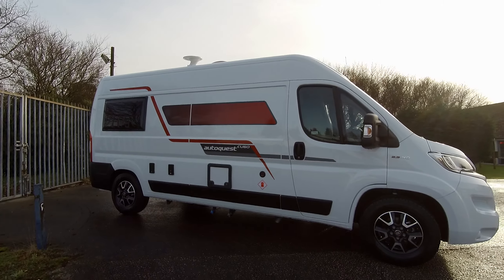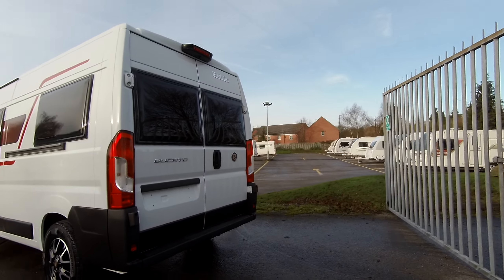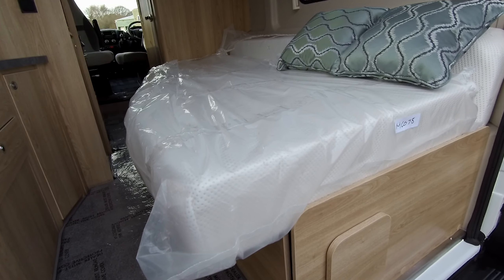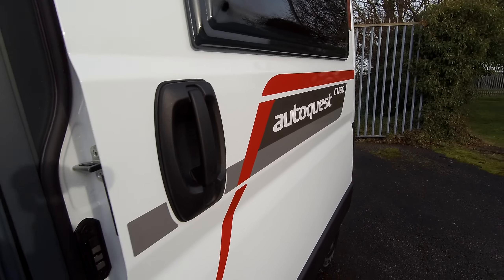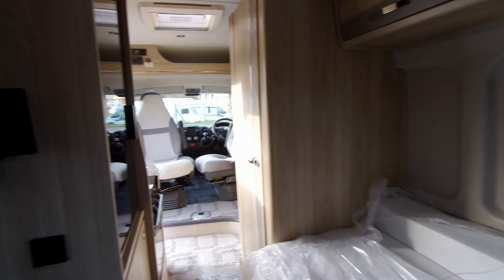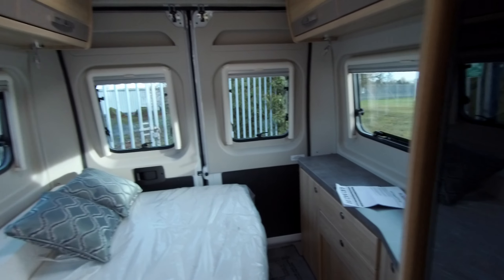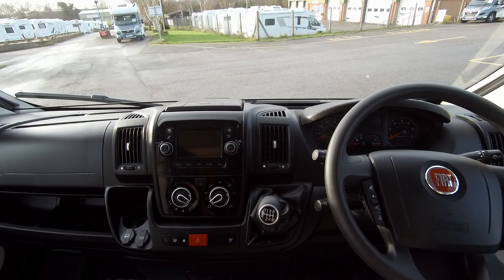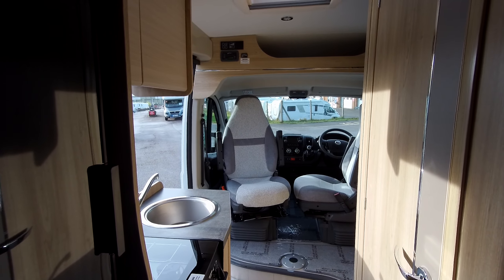Elddis Autoquest CV60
**BRAND NEW 2020 MODEL**
Available alongside coachbuilt Autoquest models, the Autoquest CV range offers Elddis style and specification in campervan format !
This white model comes with the Lux Pack, Cab Blinds, Alloy wheels, a microwave and rear view system as added extras. It is built on a Fiat Ducato Euro 6D, 2.3 litre 140 bhp engine and linked to a 6-speed manual transmission.
The Autoquest CV60 is a new addition to the Elddis campervan line-up and has a rear lounge that boasts a comfy daybed which converts to a double bed for a perfect night s sleep while also having excellent washroom and kitchen facilities.
Come along to our Super Showground for a full demonstration of this Elddis Autoquest CV 60 !